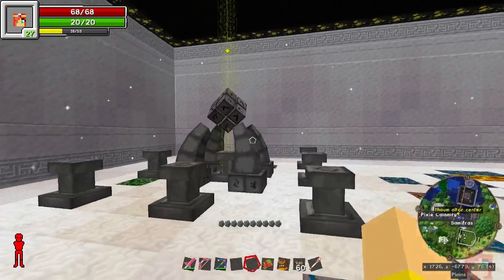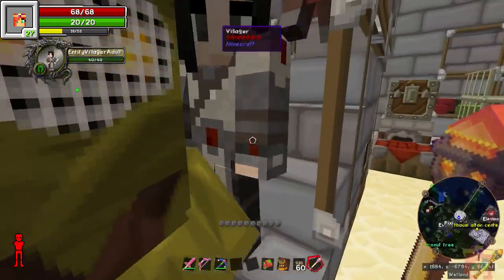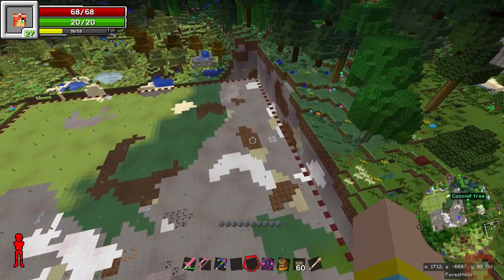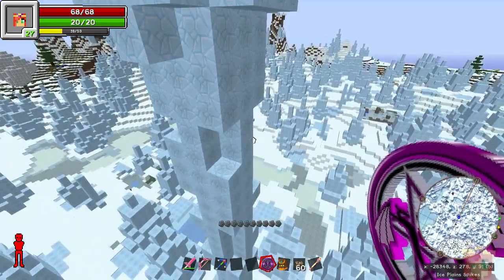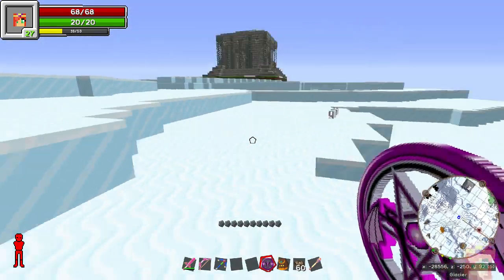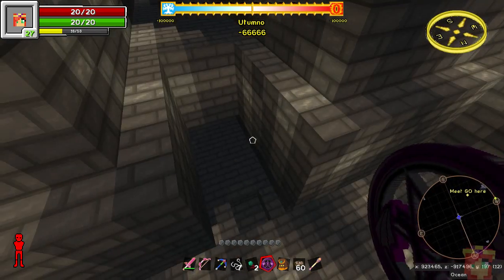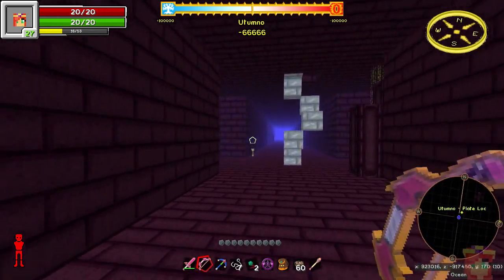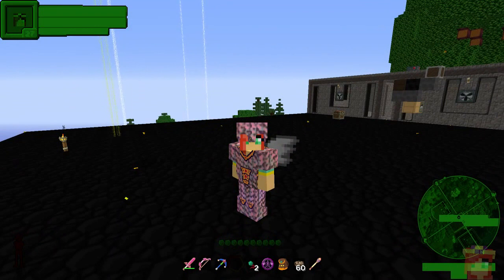Tolkiencraft II: Labors Of Valentine Tour - Village Deployment Prep :: 15Jan15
Today I show my planned location for the village we rescued this afternoon:  thanks again eDilettante and Putzaroo for the help!  :)  I also catch up on some things I missed talking about from earlier in the month: my thaumcraft altar, the Utumno visit with Great Orator, and Putzaroo's gift.

Eager for more Tolkiencraft II?  Follow on Twitch and Twitter/Facebook (see links below) to receive 'Val is live' notifications as well as schedule updates.  I stream this modpack frequently each week; see my Twitch schedule for details.

A state-of-affairs tour of my Tolkiencraft II map from my Twitch livestream.

Tolkiencraft II (a modpack by GreatOrator) can be downloaded and installed using the 3rd Party Packs tab of the FTB Launcher found